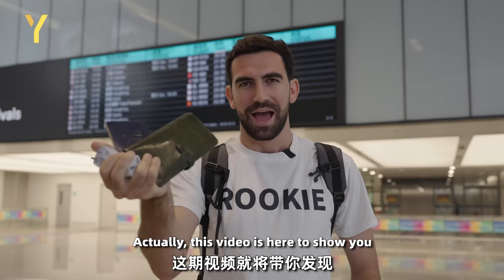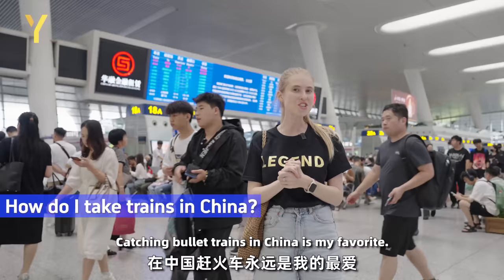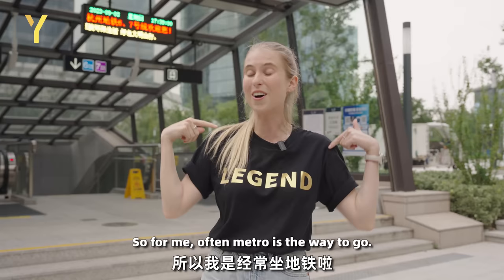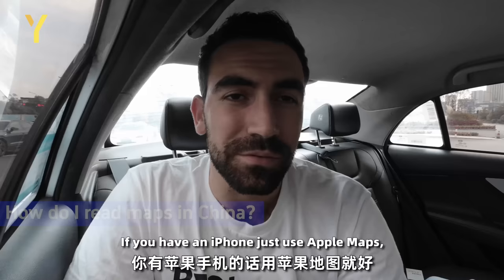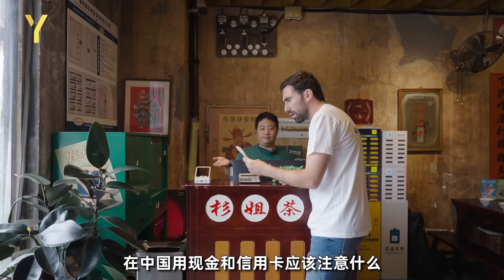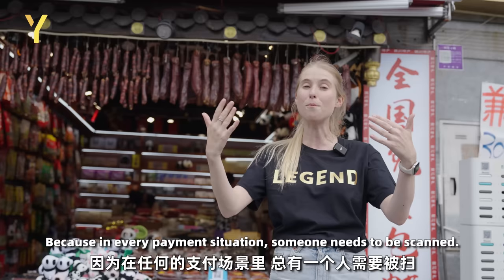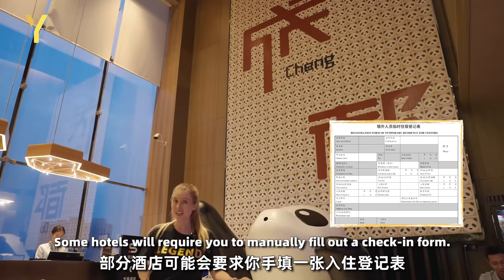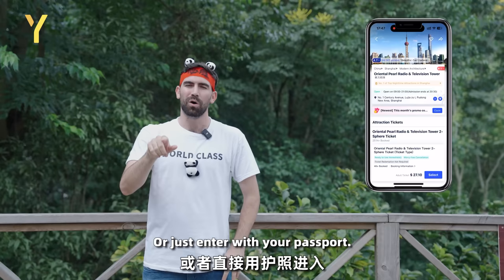The Ultimate China Travel Survival Guide - ALL YOU NEED TO KNOW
The Ultimate China Travel Survival Guide 2023 is exclusively brought to by YChina and Trip.com! Raz and Amy have lived in China for more than 10 years and will take you through the step by step process of traveling to this magnificent ancient culture that is empowered by digital innovation and smart travel tips!
This video will save you A LOT of time!
ALL you need to know about Traveling in CHINA. Learn about Visas, Flights, Trains, Digital Payments, Hotel Bookings, Communications, Experiences and more!
Please click on the Ultimate China Travel Guide prepared by the most reliable and trusted partner for your China travel - Trip.com!

0:00 China Trips:From Rookie to Legend.
0:26 1ST LEVEL  Entry requirements.
3:41 2ND LEVEL  Transportation.
9:33 3RD LEVEL  Wi-fi & SIM Cards.
11:41 4TH LEVEL  Payment Methods.
14:18 5TH LEVEL  Accommodation.
17:21 6TH LEVEL  Tours & Experience.